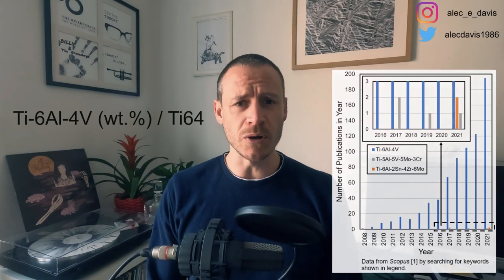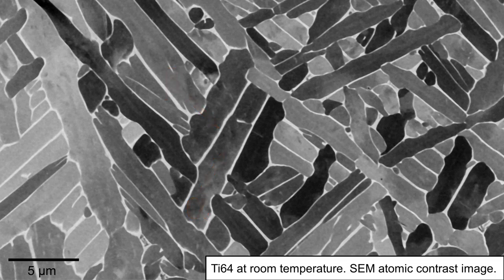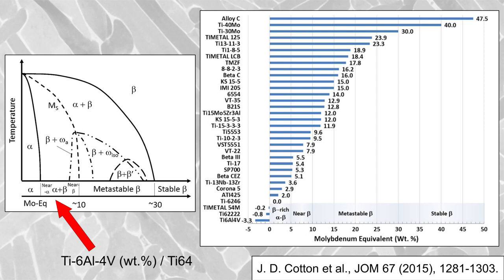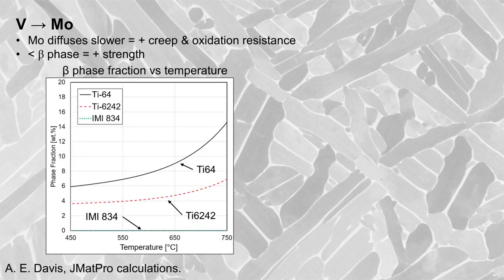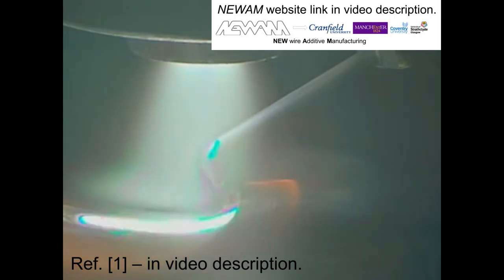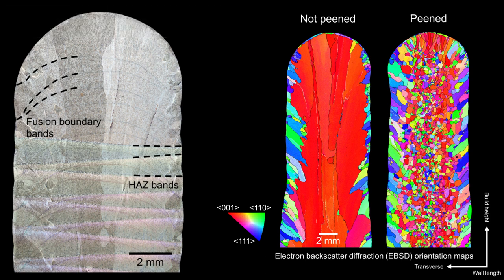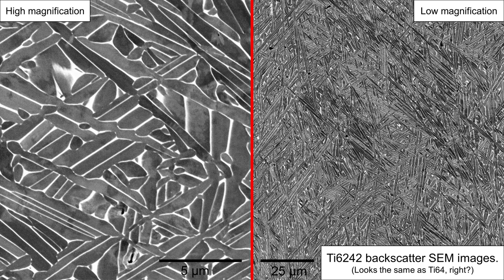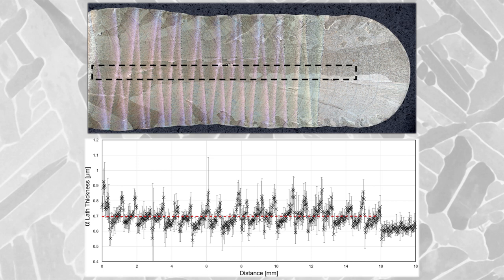Is there a better alternative for Ti-6Al-4V in titanium 3D printing? [VIDEO ABSTRACT]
Ti-6Al-4V (Ti64) is the 'go-to' alloy for many applications, particularly in aerospace industries. But this alloy is designed for cast and wrought processes like forging and not for 3D printing (additive manufacturing). So, should we just assume Ti64 is still our best option for most applications?
-Probably not.
In this video I compare two titanium alloys deposited using high-deposition-rate 3D printing (additive manufacturing) - Ti-6Al-4V (Ti64) & Ti-6Al-2Sn-4Zr-2Mo-0.1Si (Ti6242) - to answer this question.

Research credits: A. E. Davis, A. E. Caballero, R. Biswal, S. W. Williams, P. B. Prangnell. All research conducted at the University of Manchester, and Cranfield University, UK.

Video credits: Produced, written, recorded, and performed by Alec E. Davis. Except for WAAM process video: recorded by A. E. Caballero.

This work was supported by grants: NEWAM (EPSRC EP/R027218/1), Lightform (EPSRC EP/R001715/1), and Henry Royce Institute for Advanced Materials (EPSRC EP/R00661X/1, EP/S019367/1, EP/P025021/1, and EP/P025498/1). Alec E. Davis is also appreciated for equipment loan from the @materialsavclub.

References:
[1] A. E. Davis, A. E. Caballero, R. Biswal, S. W. Williams, and P. B. Prangnell, “Comparison of Microstructure Refinement in Wire-Arc Additively Manufactured Ti-6Al-2Sn-4Zr-2Mo-0.1Si and Ti-6Al-4V Built with Inter-Pass Deformation,” Metall. Mater. Trans. A, 2022, doi: 10.1007/s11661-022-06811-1.
[2] A. Ho, H. Zhao, J. W. Fellowes, F. Martina, A. E. Davis, and P. B. Prangnell, “On the origin of microstructural banding in Ti-6Al4V wire-arc based high deposition rate additive manufacturing,” Acta Mater., vol. 166, pp. 306–323, 2019, doi: 10.1016/j.actamat.2018.12.038.
[3] J. Donoghue, A. A. Antonysamy, F. Martina, P. A. Colegrove, S. W. Williams, and P. B. Prangnell, “The effectiveness of combining rolling deformation with Wire-Arc Additive Manufacture on β-grain refinement and texture modification in Ti-6Al-4V,” Mater. Charact., vol. 114, pp. 103–114, 2016, doi: 10.1016/j.matchar.2016.02.001.
[4] J. Donoghue et al., “On the Observation of Annealing Twins during Simulating β-Grain Refinement in Ti-6Al-4V High Deposition Rate AM with In-Process Deformation,” Acta Mater., vol. 186, pp. 229–241, 2019, doi: 10.1016/j.actamat.2020.01.009.
[5] A. E. Davis, J. R. Kennedy, J. Ding, and P. B. Prangnell, “The effect of processing parameters on rapid-heating β recrystallization in inter-pass deformed Ti-6Al-4V wire-arc additive manufacturing,” Mater. Charact., vol. 163, no. February, p. 110298, 2020, doi: 10.1016/j.matchar.2020.110298.
[6] A. E. Davis, A. E. Caballero, and P. B. Prangnell, “Confirmation of rapid-heating β recrystallization in wire-arc additively manufactured Ti-6Al-4V,” Materialia, vol. 13, no. June, pp. 0–5, 2020, doi: 10.1016/j.mtla.2020.100857.
[7] J. R. Hönnige et al., “The Effectiveness of Grain Refinement by Machine Hammer Peening in High Deposition Rate Wire-Arc AM Ti-6Al-4V,” Metall. Mater. Trans. A, vol. 51, pp. 3692–3703, 2020.
[8] A. E. Davis, J. R. Hönnige, F. Martina, and P. B. Prangnell, “Quantification of strain fields and grain refinement in Ti-6Al-4V inter-pass rolled wire-arc AM by EBSD misorientation analysis,” Mater. Charact., vol. 170, no. May, pp. 151–155, 2020, doi: 10.1016/j.matchar.2020.110673.
[9] L. Neto, S. W. Williams, J. Ding, J. R. Hönnige, and F. Martina, “Mechanical Properties Enhancement of Additive Manufactured Ti-6Al-4V by Machine Hammer Peening,” Adv. Surf. Enhanc. 1st Int. Conf. Adv. Surf. Enhanc., vol. 1, pp. 121–132, 2020, doi: 10.1007/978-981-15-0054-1.
[10] H. Zhao, A. Ho, A. E. Davis, A. A. Antonysamy, and P. B. Prangnell, “Automated image mapping and quantification of microstructure heterogeneity in additive manufactured Ti6Al4V,” Mater. Charact., vol. 147, no. July 2018, pp. 131–145, 2019, doi: 10.1016/j.matchar.2018.10.027.
[11] J. W. Lu, Y. Q. Zhao, P. Ge, and H. Z. Niu, “Microstructure and beta grain growth behavior of Ti-Mo alloys solution treated,” Mater. Charact., vol. 84, no. 96, pp. 105–111, 2013, doi: 10.1016/j.matchar.2013.07.014.
[12] R. K. Nalla, B. L. Boyce, J. P. Campbell, J. O. Peters, and R. O. Ritchie, “Influence of microstructure on high-cycle fatigue of Ti-6Al-4V: bimodal vs. lamellar structures,” Metall. Mater. Trans. A, vol. 33A, pp. 899–918, 2002, doi: 10.13140/RG.2.1.3668.1201.